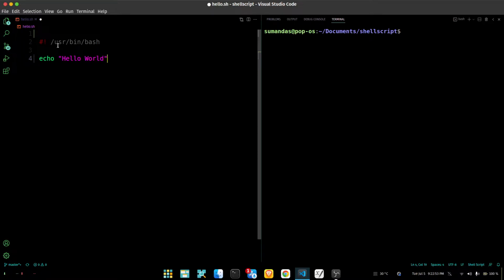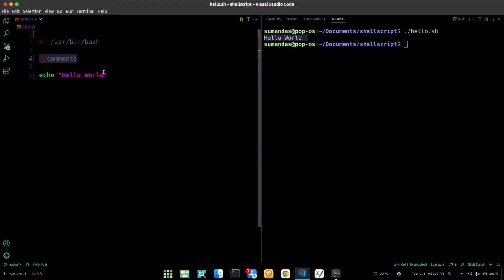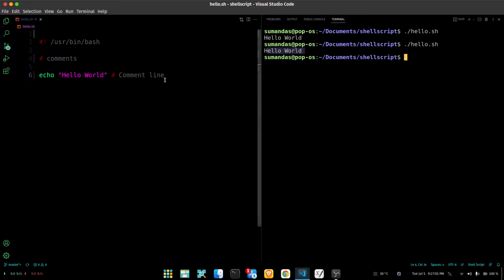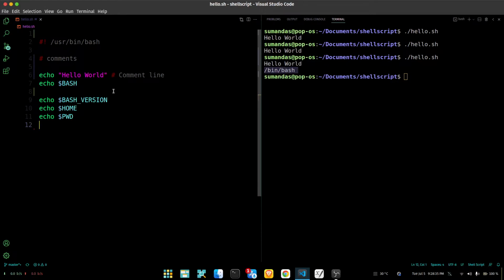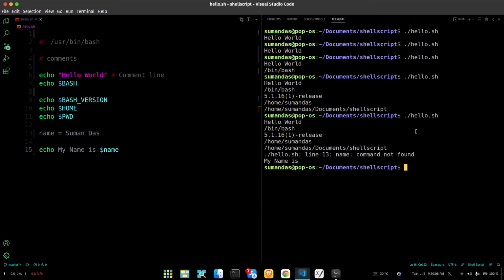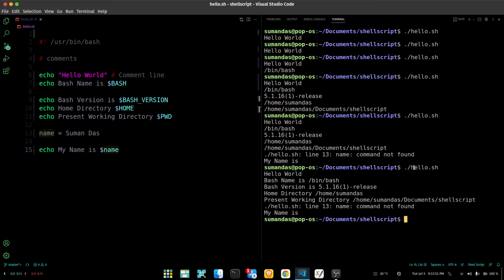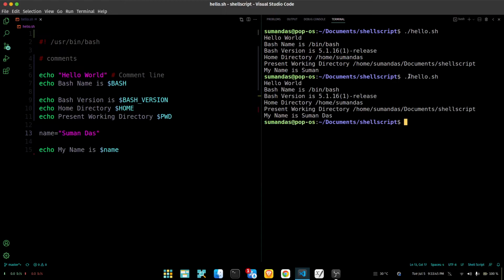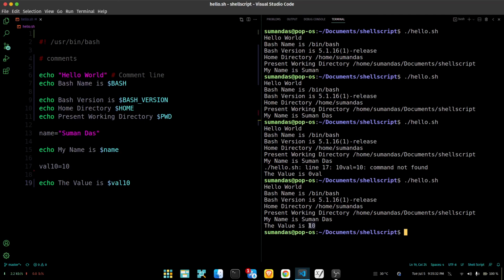02 | Variables and Comments in SHELL Script | Declaration of Variables in BASH SHELL Script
This Video demonstrates how to declare variables and how to assign values to variables in BASH SHELL Script
Also this video demonstrate how to use comment line in SHELL Script.

02 | Variables and Comments in SHELL Script | Declaration of Variables in BASH SHELL Script